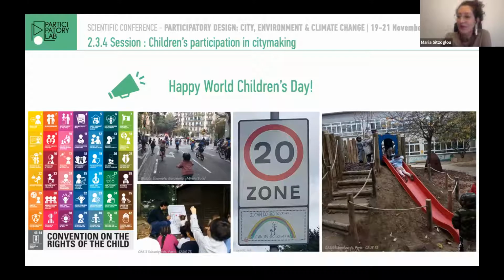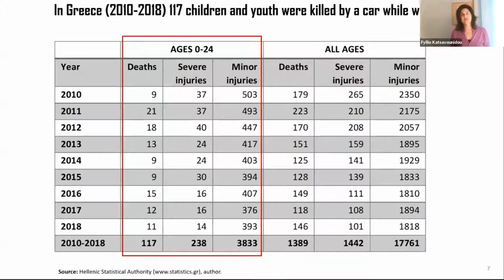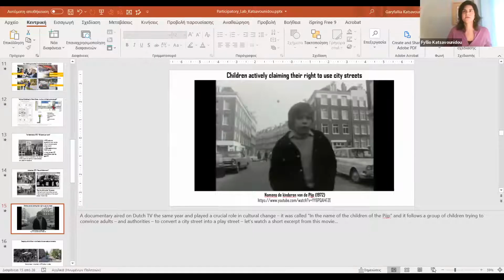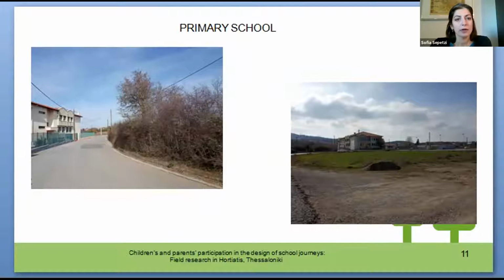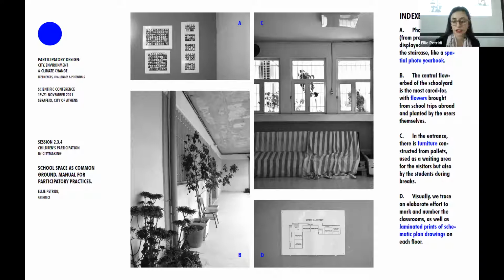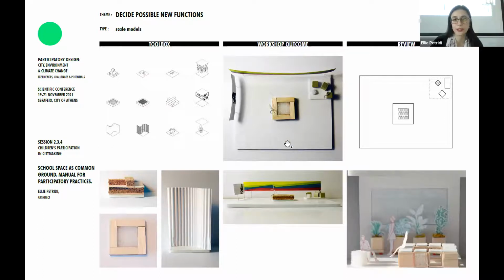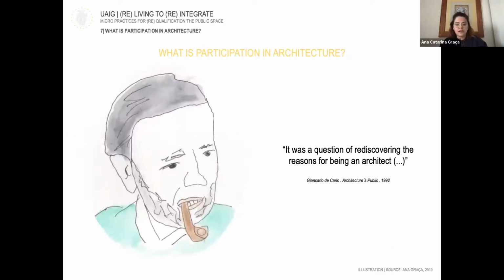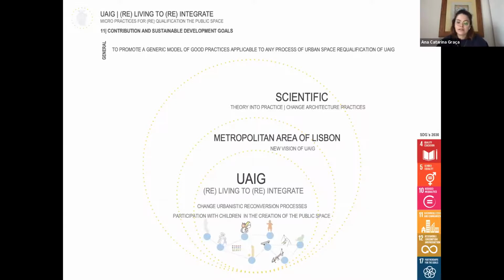2.3.4, 20/11 ΟNLINE SESSION, Children’s participation in citymaking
2.3.4
20/11/2020
ΟNLINE SESSION
Children’s participation in citymaking
English/ Moderator: Maria Sitzoglou

00:00 Introduction moderator
03:40 Garyfallia Katsavounidou, Participatory processes for the promotion and design of children’s safe and independent mobility: Lessons from the Safe Routes to School Program
21:52 Sofia Sepetzi, Research on the possibilities of children and parents participation in the school transportation planning: Field research in Hortiatis, Thessaloniki
32:48 Ellie Petridi, School space as common ground. Manual for participatory practices
49:13 Catarina Graça, Toolkits for children to make decisions about public spaces Ana
1:05:51 Round Chair Discussion ( Q&A )